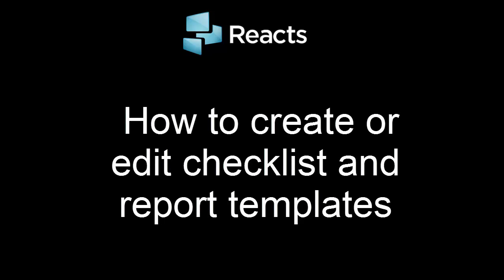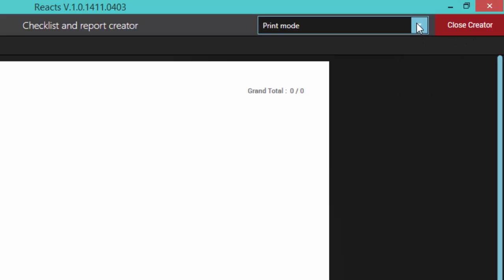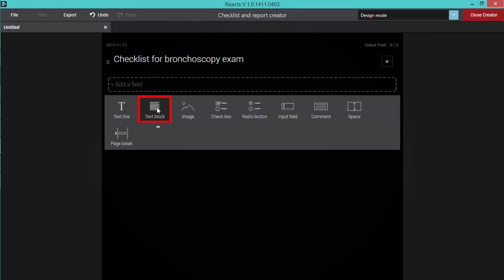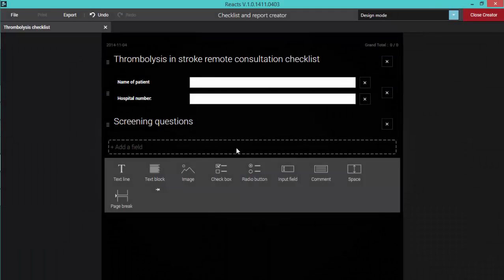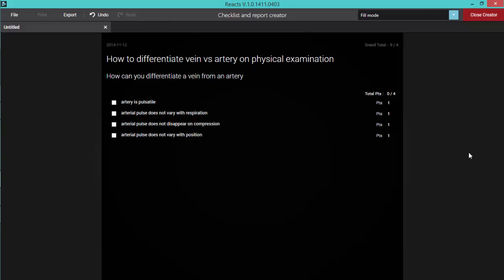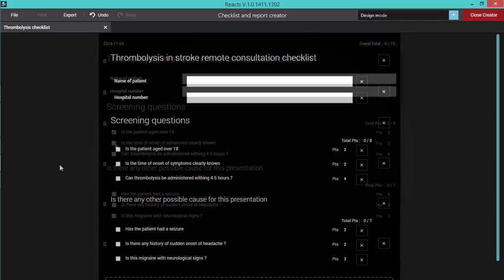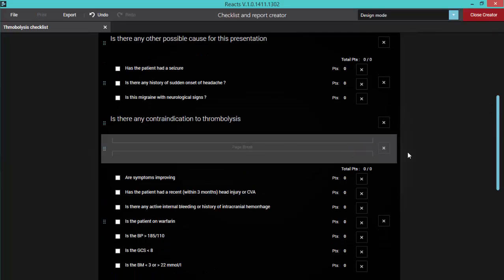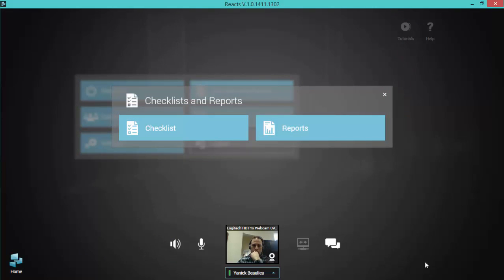Checklists & Reports - Create or edit a template